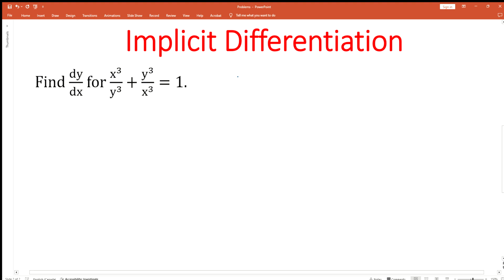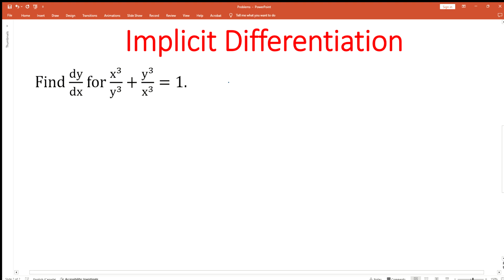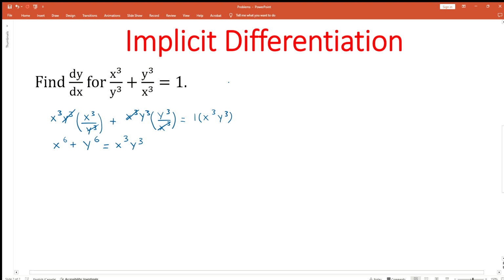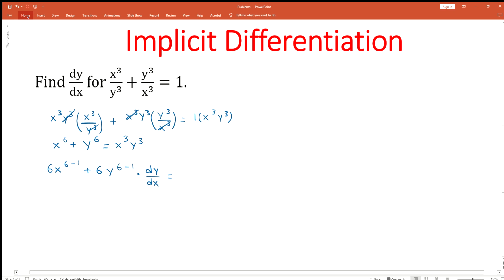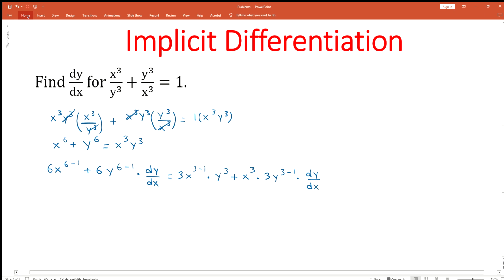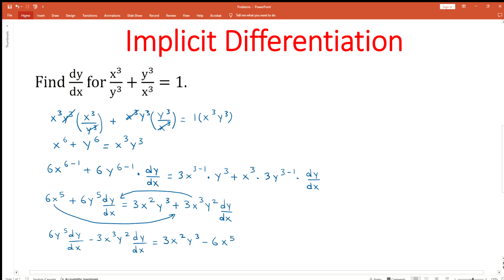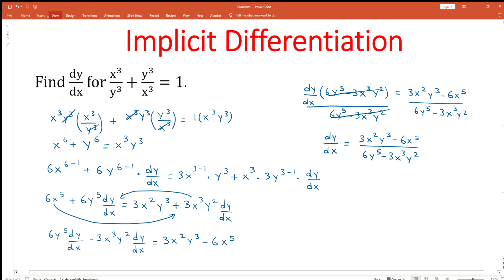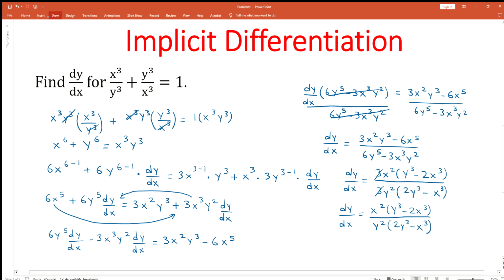Implicit Differentiation: Find dy/dx For (x^3/y^3) + (y^3/x^3) = 1